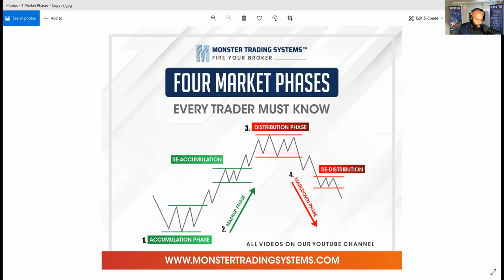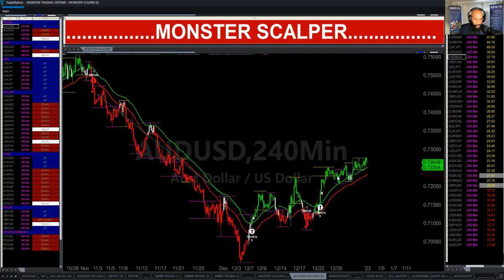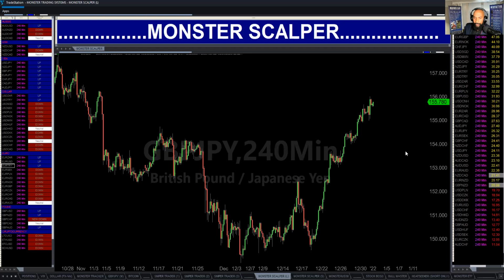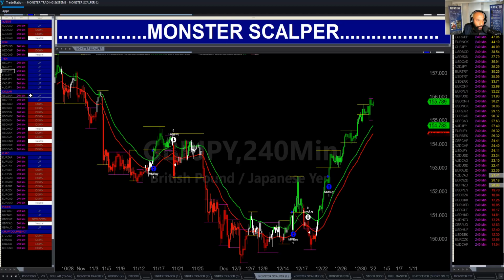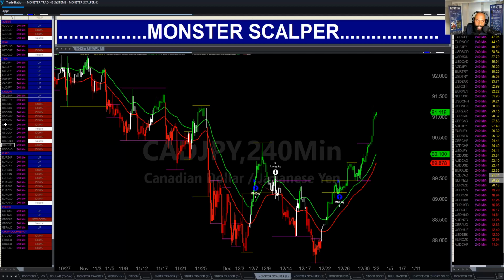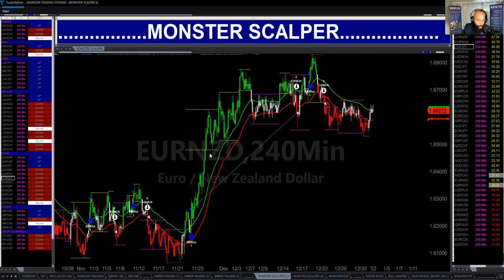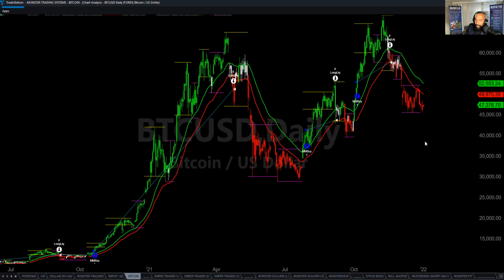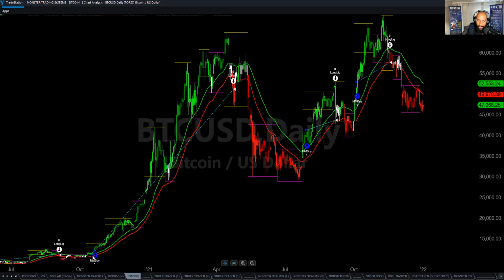Episode 139: Learn-To-Trade Class for Stocks, Forex, Crypto & Futures